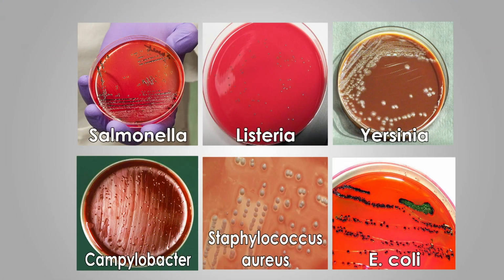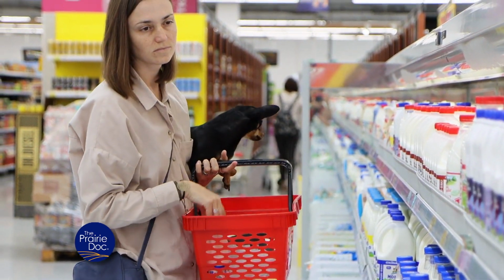Population Health | On Call with the Prairie Doc® | January 11, 2024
Prairie Doc® host Dr. Andrew Ellsworth, with guests Dr. Tom Dean and Dr. Tad Jacobs as they join us to talk about population health and take viewer questions.